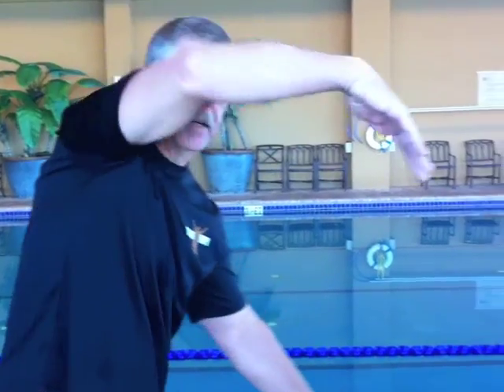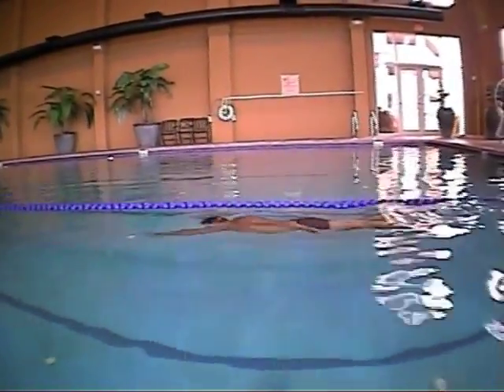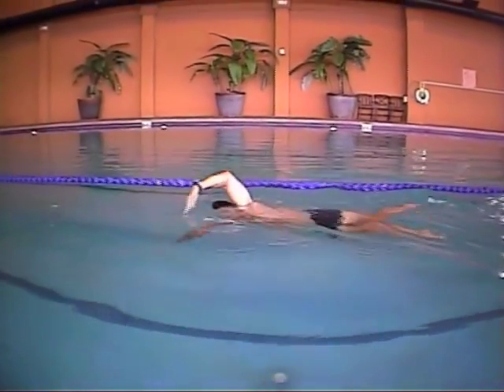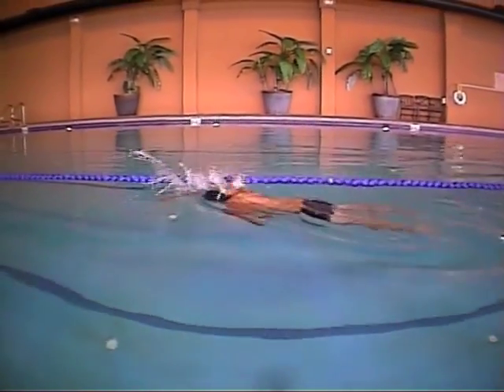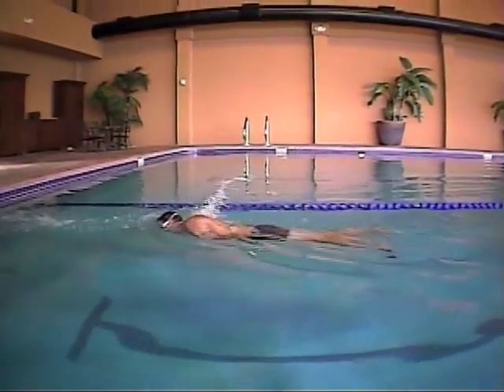MPI Triathlon Swim Drills: Zipper Drill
MPI Coaches John and Mark talk about the swim Recover Drill, "Zipper Drill".